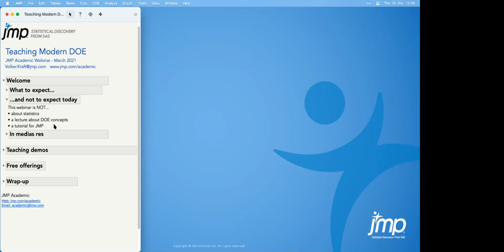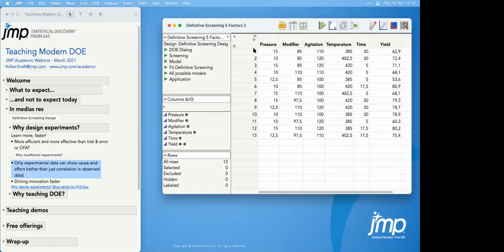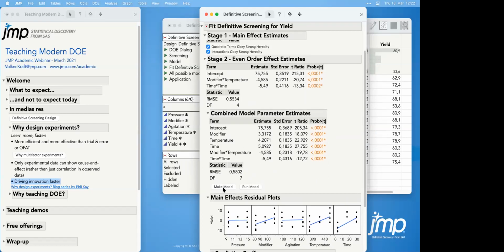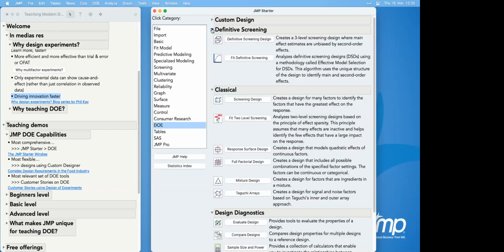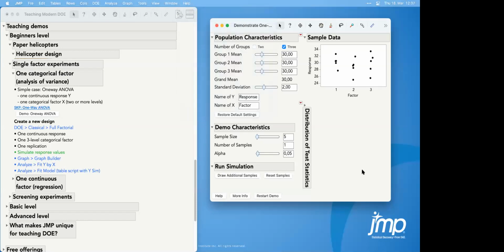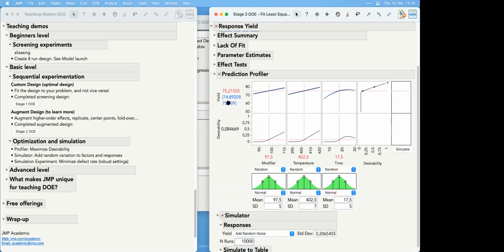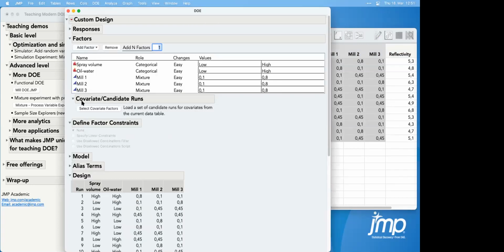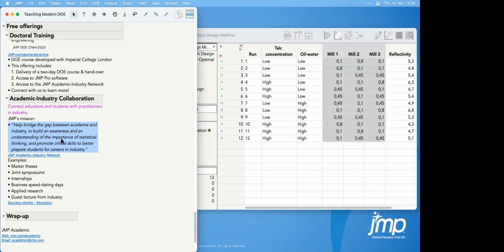Teaching Modern DOE (March 18th, 2021)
Teaching Modern DOERecruiting new hires already skilled in methods like design of experiments (DOE) is of the biggest challenges facing the chemical, biotech and pharmaceutical industries today. While structured approaches to data collection is – for many scientists and engineers – becoming increasingly vital, most institutions of higher education fail to teach the real-world skills their industry partners value most.
That knowledge gap has created a burden on job seekers who, despite having invested years in advanced study, must devote more time on the job to acquiring skills like DOE. Likewise it has also created a burden on companies hiring new graduates who require extensive training up-front. At JMP, our aim is to create a mutually beneficial bridge between academia and industry in the area of industrial statistics.
In this webinar, we will share free resources and demonstrate best practices in JMP that make teaching the computer-based design and analysis of experiments most effective. Learn how to better enable future engineers and scientists to better understand a system or process, to solve problems faster and to drive innovation.
Tune in to learn how to:
* Teach DOE concepts using an industry-leading toolset.
* Get access to free and engaging resources for teaching and learning industrial statistics.